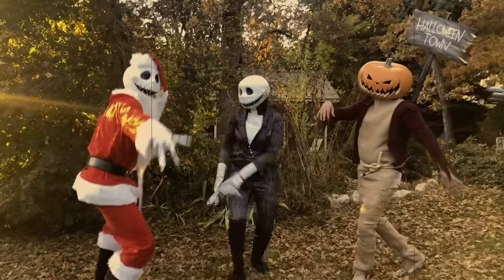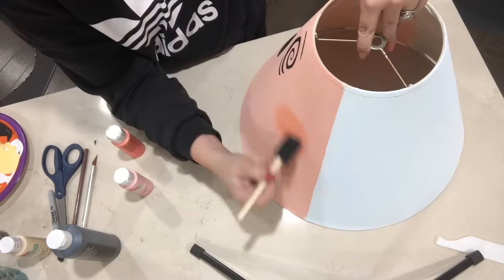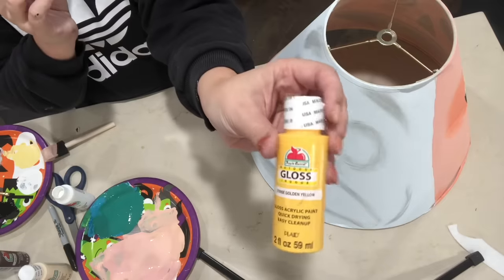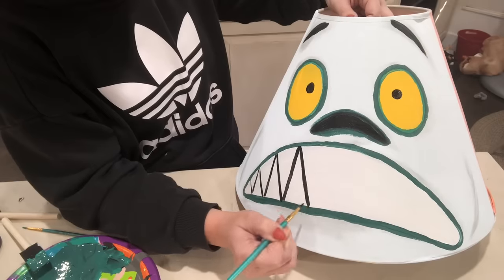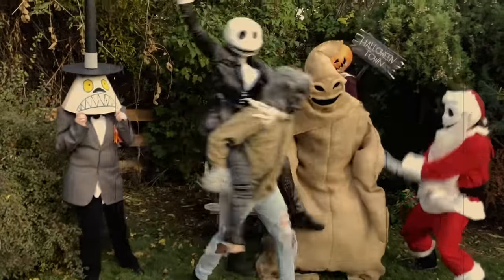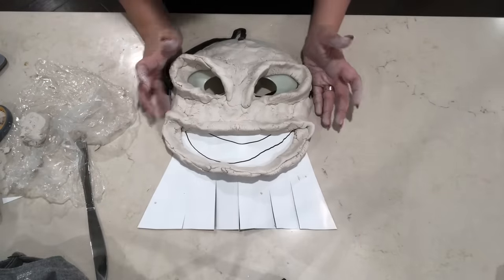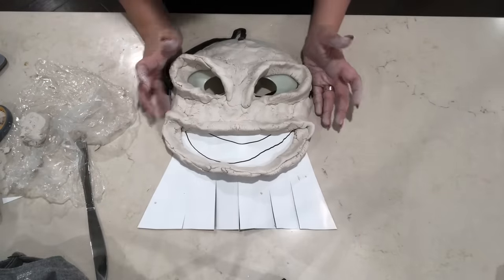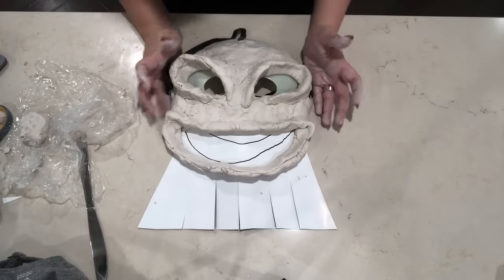MAYOR + OOGIE BOOGIE COSTUME DIY | Nightmare Before Christmas Costumes Part 1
Mayor costume:

Thrift store:
Lamp shade
Gray suit jacket
Suit pants
White dress shirt

Dollar tree:
Black foam poster board
Black poster board
Spider

Zurchers:
Orange ribbon

Walmart:
Gray felt for hat (in craft section)
All craft paints
—Colors used—
Face- cameo pink + peach
Cheeks: tropic orange
Black
White

Other side:
Face- summer sky + white
Dolphin Grey for shading
Eyes- golden yellow
Outlines- mixed these colors-
Mountain forest, bright blue, mossy green and black

!!!Need a LOOOTTT of hot glue!!!

-Joanns-
Burlap:
I bought 12 yards of burlap fabric and used almost all of it (but I did use some for the jack costume as well, so you may need closer to 10 yards)- I paid a little under $3 per yard at Joanns BUT, Walmart also has burlap (just FYI)

One other tip with burlap- I bought burlap that had larger holes, but there was burlap available with much much smaller holes- get the smallest holes available!!! Mine was much more see through than I wanted.👌🏻

2 yards of tan felt (for face and stuffing)

1/2 yard black mesh for eyes

-Dollar tree-
Flat mask
(Also need cardboard for bottom)

-Walmart-
-Air Dry Modeling clay (around $6)- k only used 1 pack
-Large pack of stuffing
-Black Jute